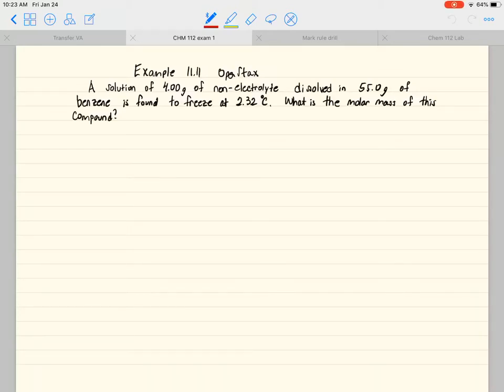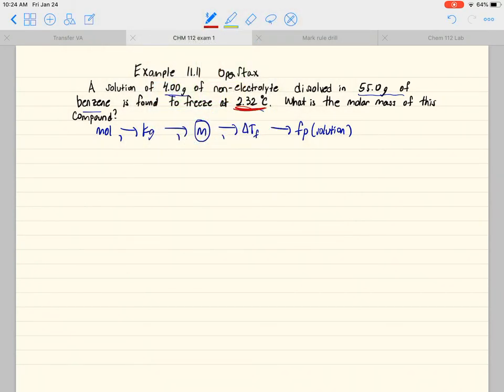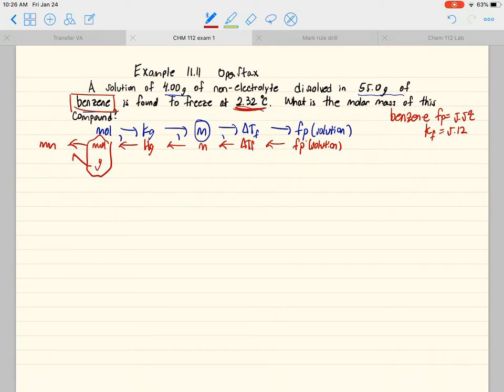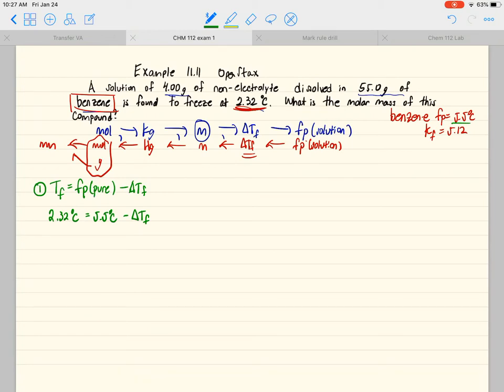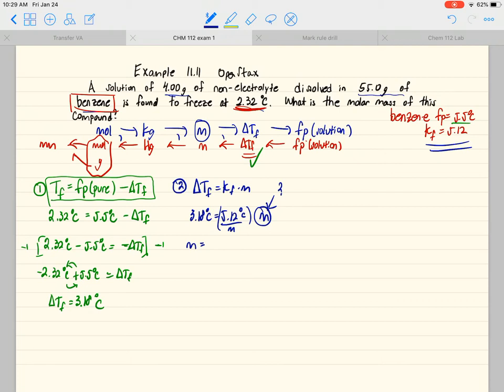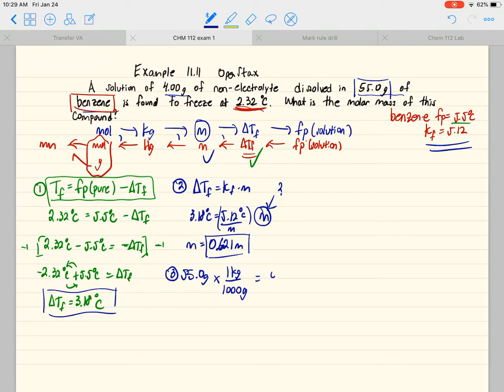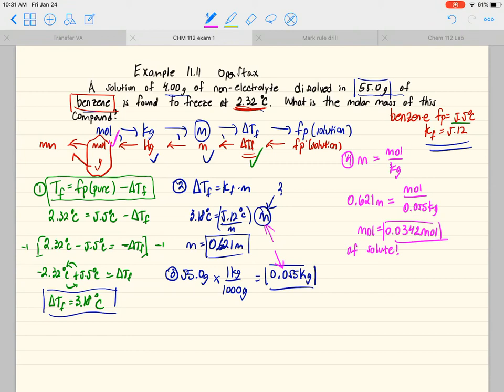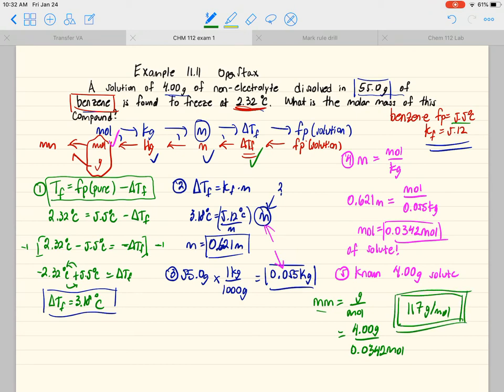Molar Mass Determination [OpenStax] example 11.11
Example 11.11 OpenStax Chemistry textbook. A solution of 400 g of non-electrolyte is dissolved in 500 g benzene and found to freeze at 2.32 C. What is the molar mass of the compound.
The steps to take to solve this problem are to calculate:
1. Change in freezing point
2. Molality
3. Kg of solvent
4. Moles of solute
5. Molar mass of solute